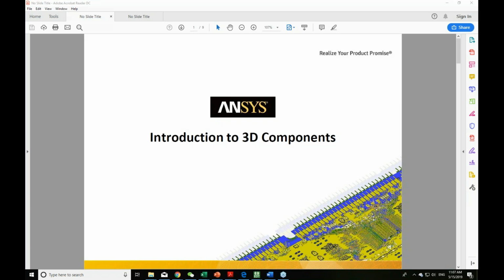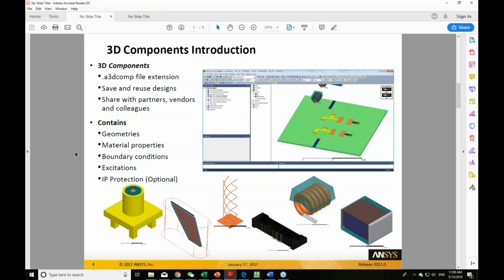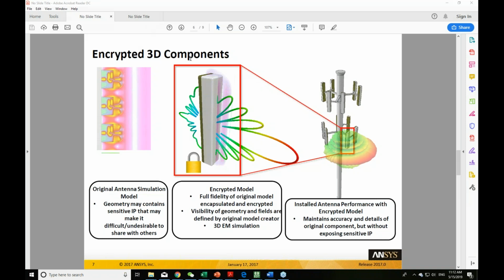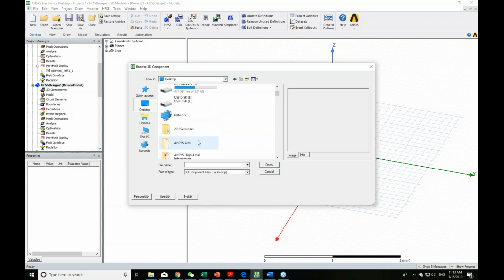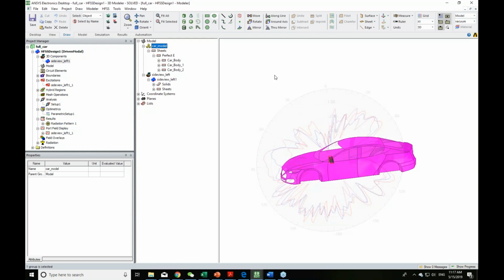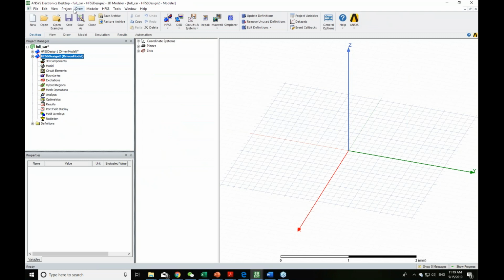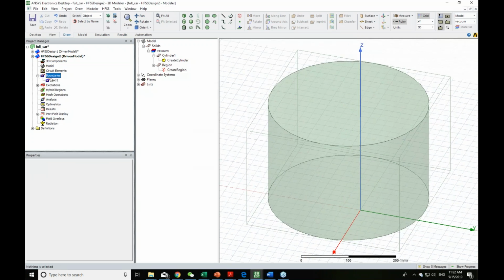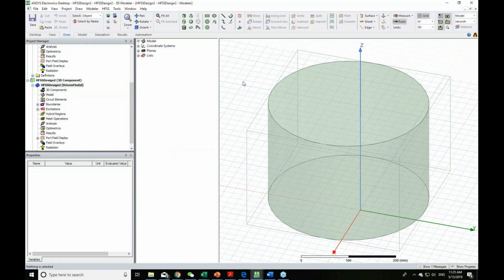HFSS 3D Component